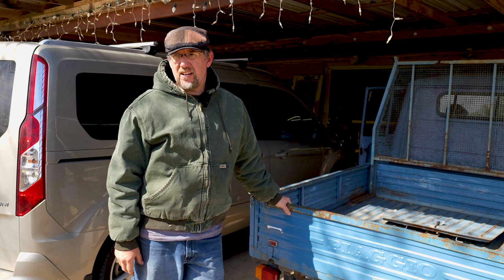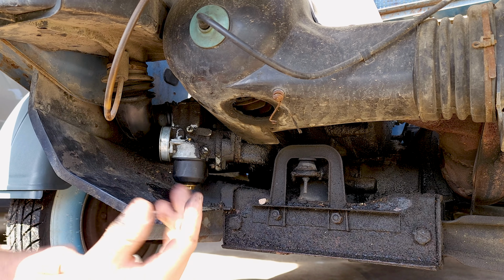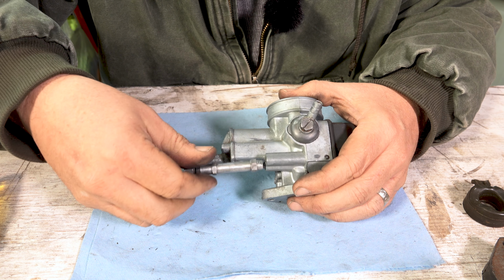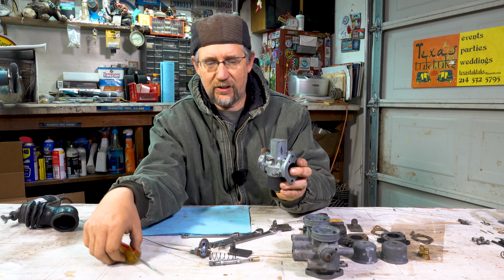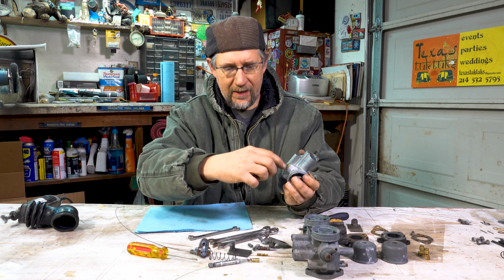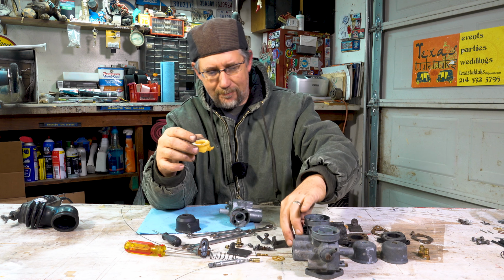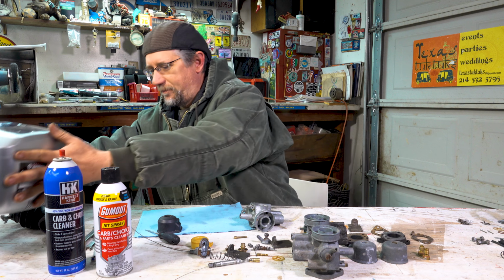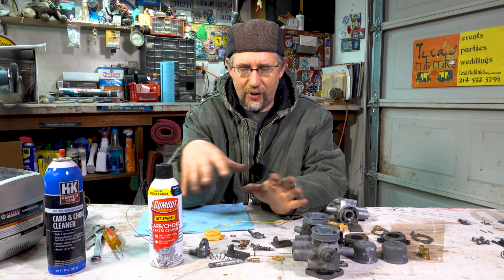Piaggio Ape USA Texas Tuk Tuk Carburetor cleaning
In this video I go over the various parts and pieces of a piaggio ape carburetor, and how to take it apart and clean it